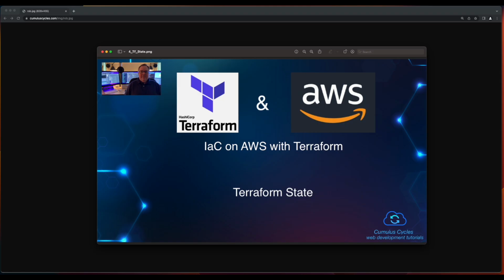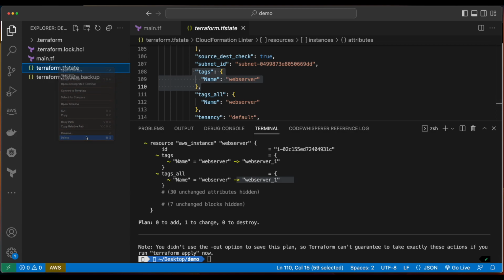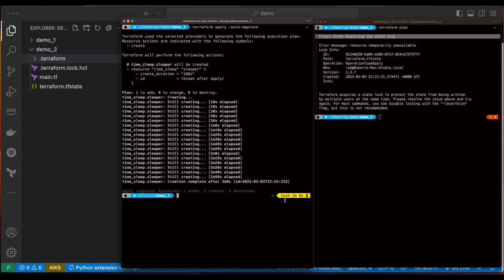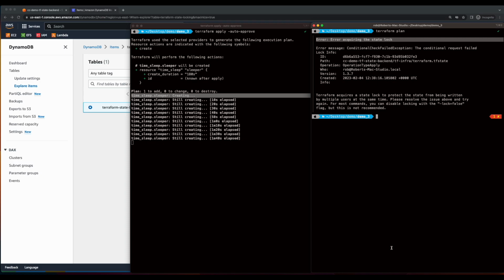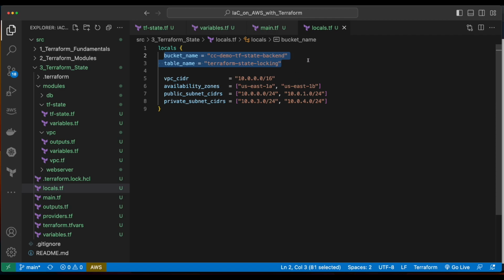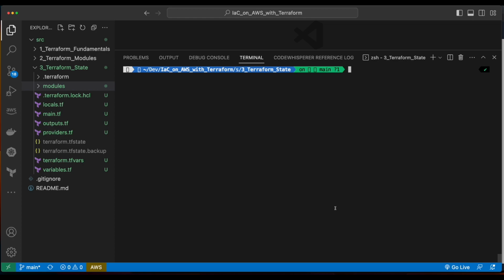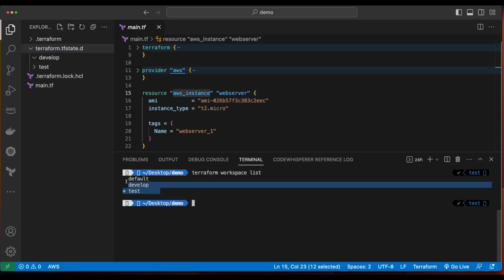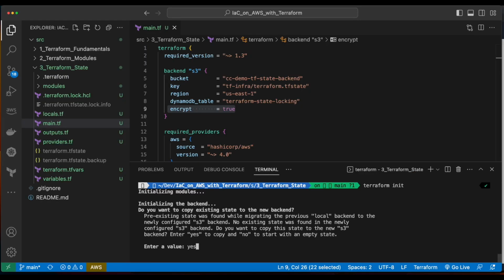IaC on AWS with Terraform: Terraform State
In this video, we'll look at Terraform State and Workspaces.